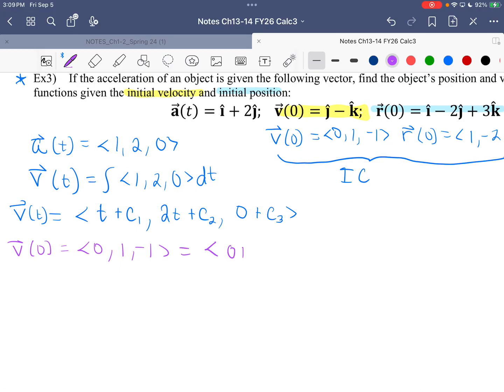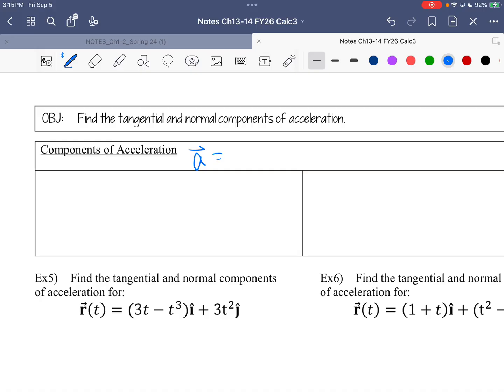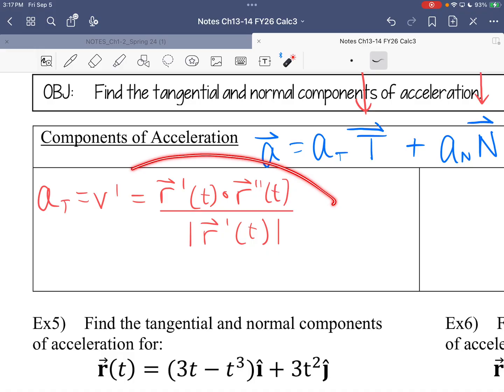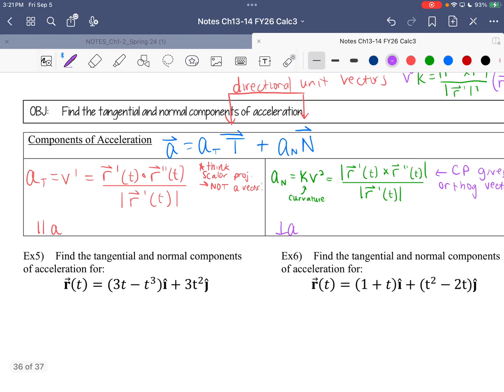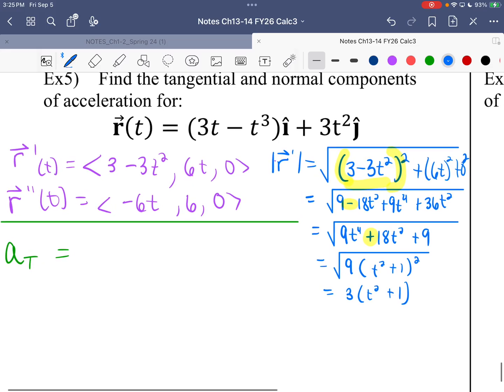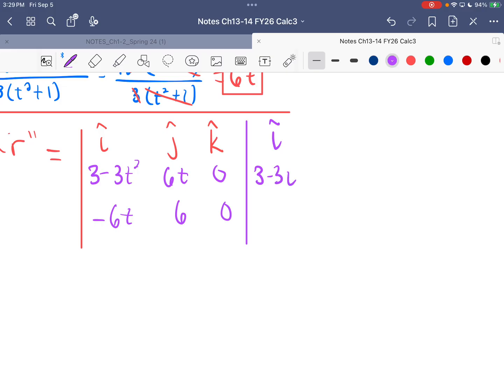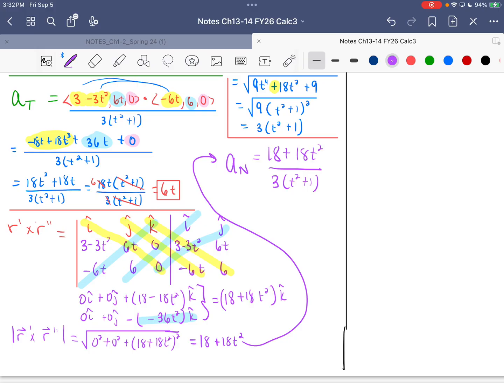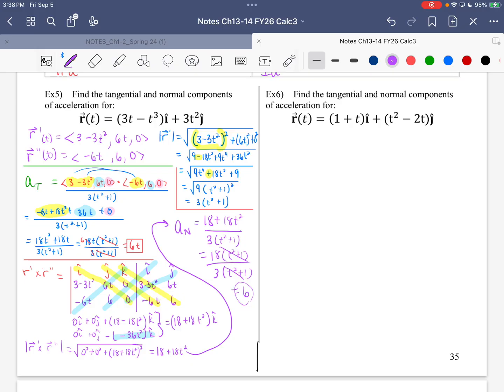14.4 calc 3 (particle motion & components of acceleration)